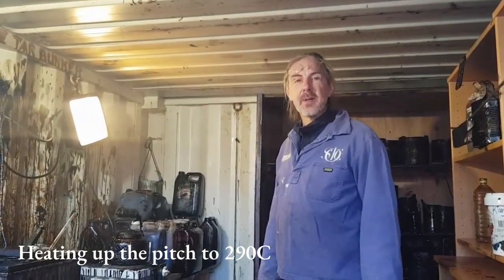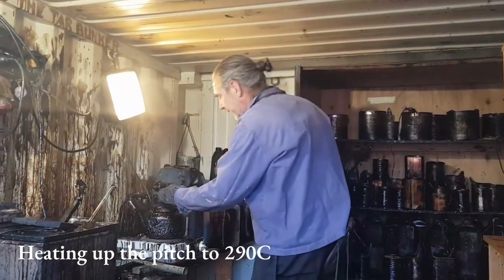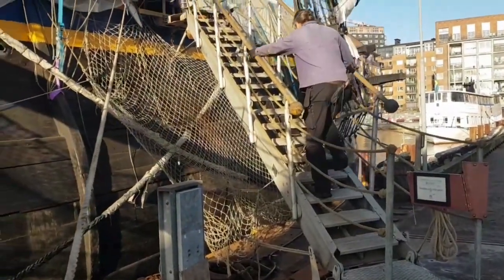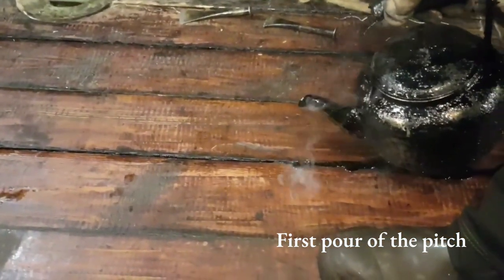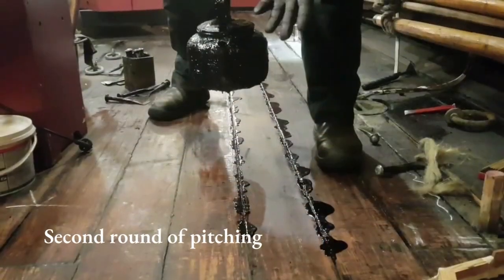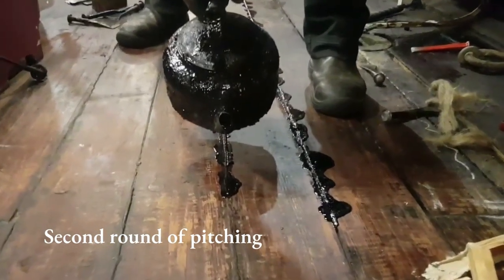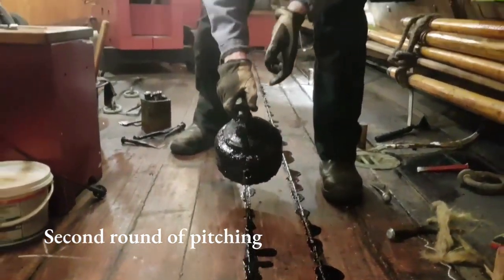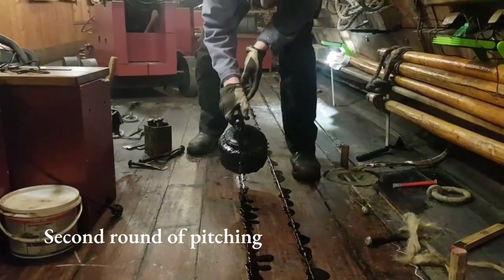More preparations on the ship! (Brace yourself for ship jargon.)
Preparations for the Asia Expedition 2022/2023 are ongoing, and right now we have done caulking and pitching to seal the hull.

The first thing is to caulk the deck with flax fibres to seal the seams. Then it is time for the pitching of the deck. This is done to keep the flax fibres in place once the ship is in the water. Pitch is a viscous liquid that exists naturally but can also be the sediment when distilling organic substances such as tar or petroleum. The pitch is being heated up to 290 degrees Celsius before the first pour, which burns the wood and fills the cracks. After it sets, the second pour fills the remaining gaps, and then the excess is scraped off.